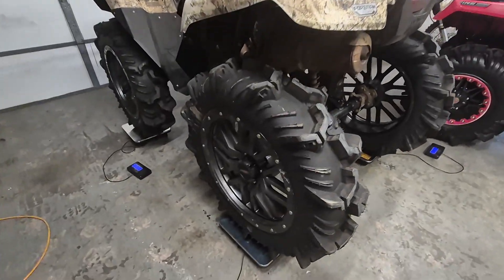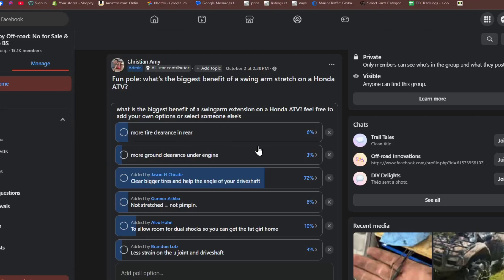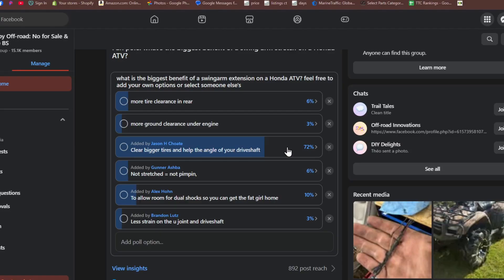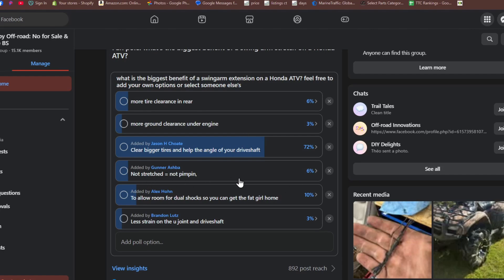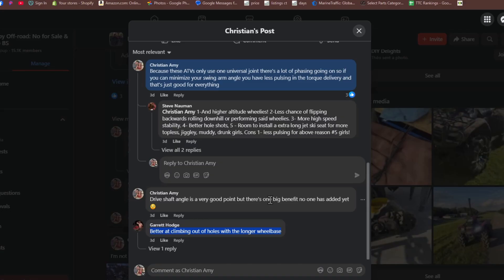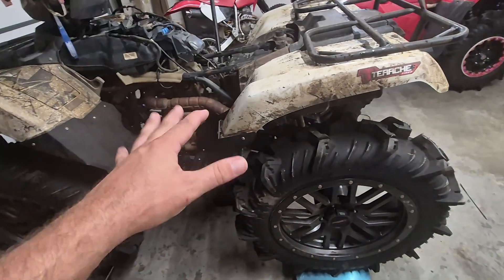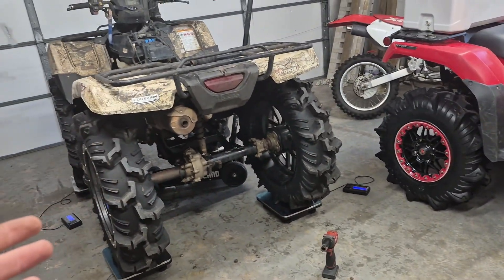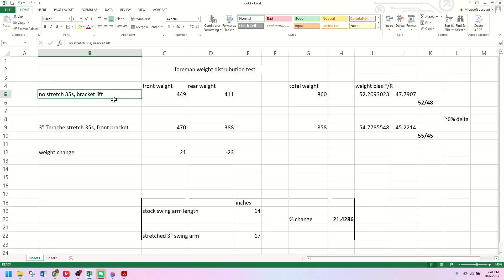Nerd Alert! Stretch impact on Honda weight distribution: Benefits of a swing arm extension!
Terache Aztex Tires, Gear Reductions, Axles, Spacers, Wheels, and more!